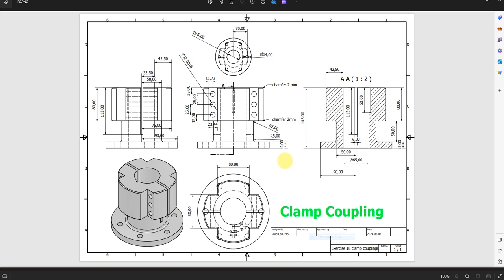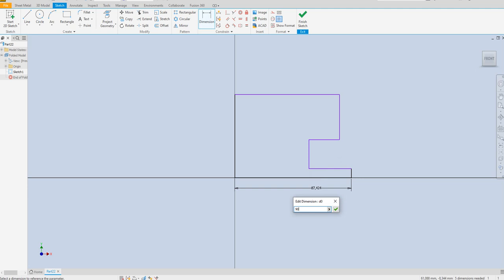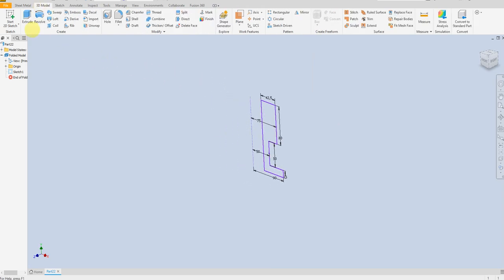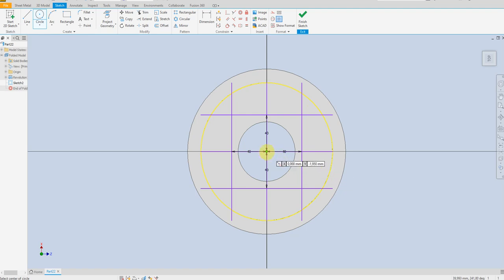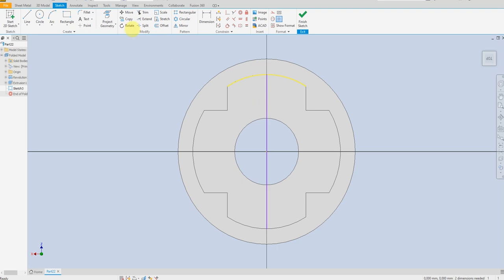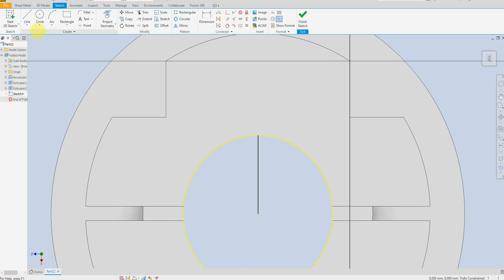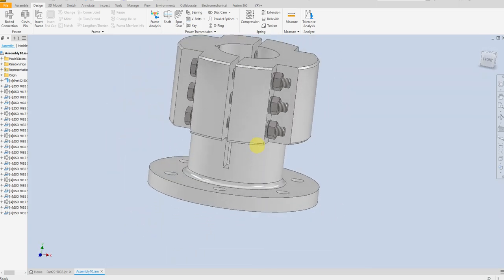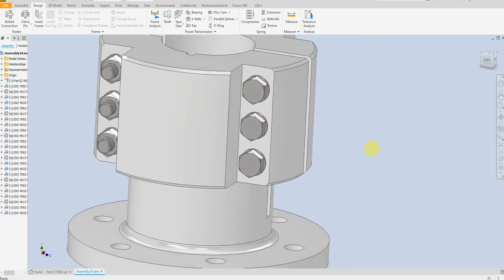Autodesk inventor 2024 Exercise 18 Split Clamp Coupling